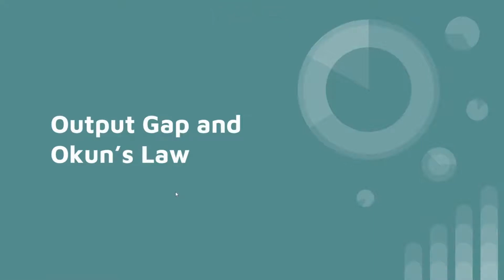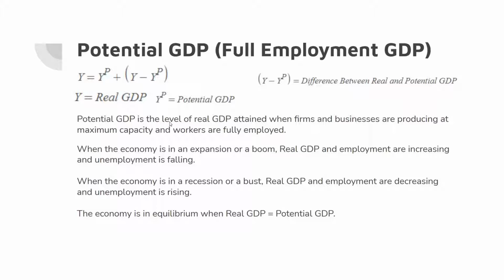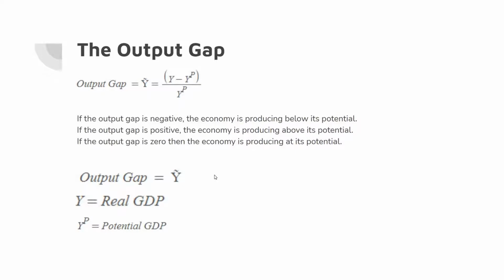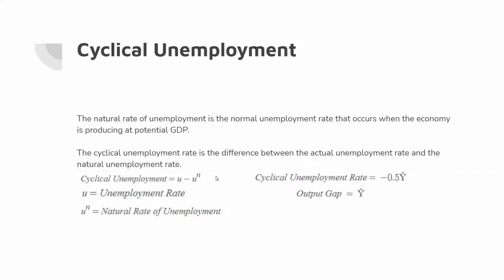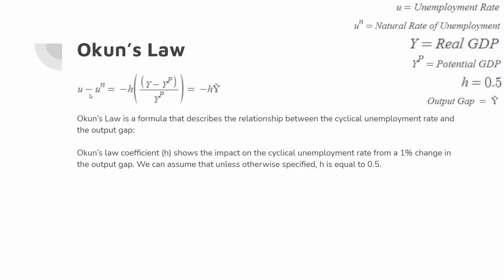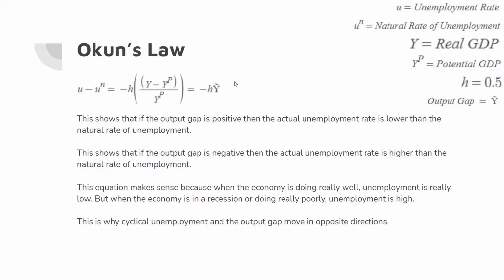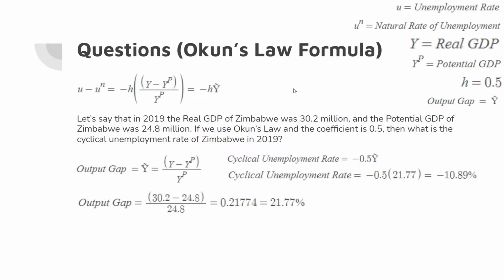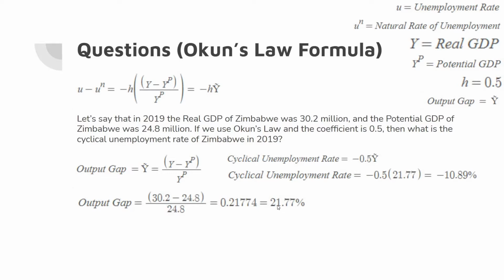Econ 282 Output Gap and Okun's Law